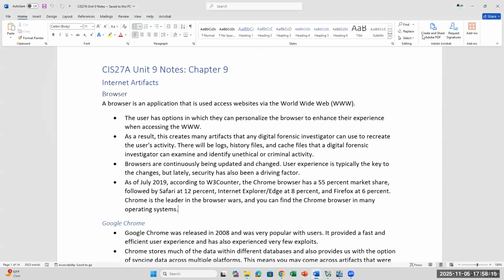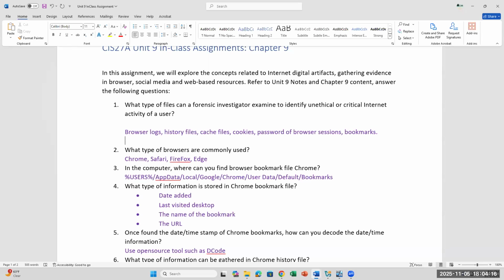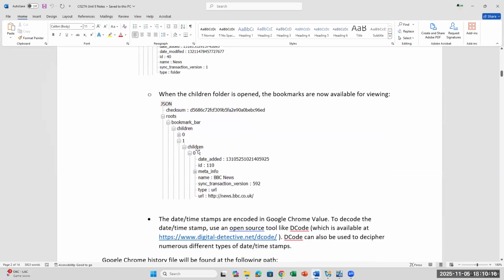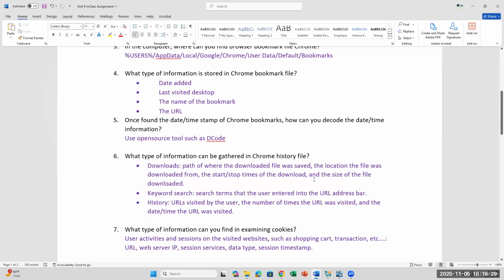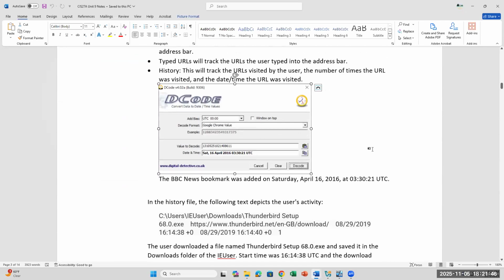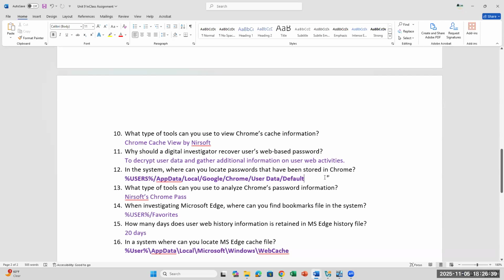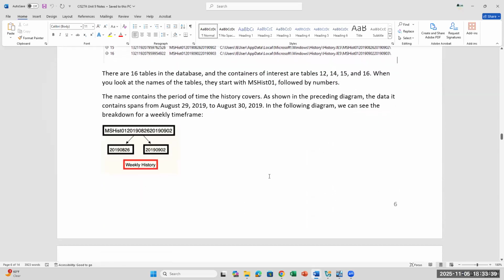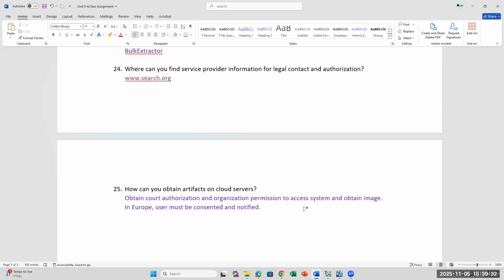CIS-27A Unit 9 Lecture: Internet and Browser Investigation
Explanation of requirements, tools and processes for performing digital forensic of Internet activities on Chrome, Edge and Firefox browser, bookmarked pages, history, cookies, and regulation.